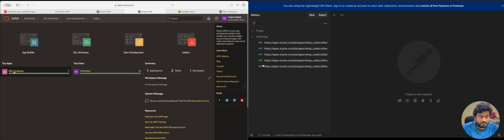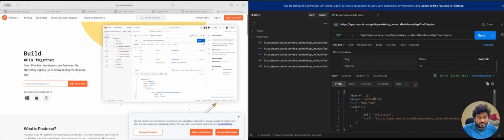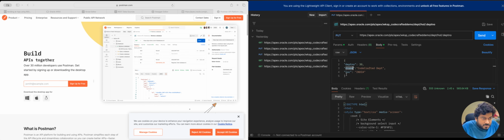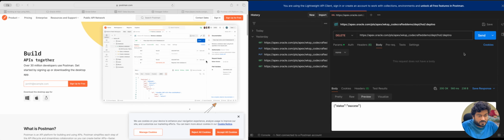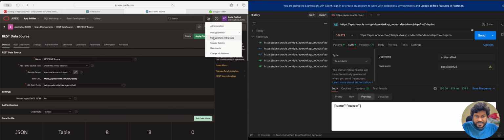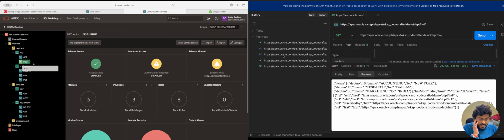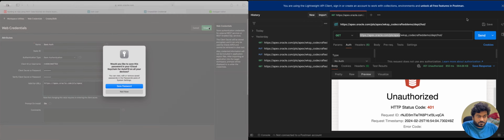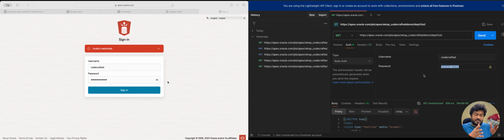Testing REST CRUD Operations with Postman and Enabling Basic Auth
🚀 Oracle APEX Tutorial - Testing REST CRUD Operations with Postman and Enabling Basic Auth in Oracle APEX 🚀

In this tutorial, we're diving into the realm of Oracle APEX to guide you through the testing of RESTful CRUD operations using Postman, along with a special focus on enabling Basic Authentication. Whether you're a developer, administrator, or APEX enthusiast, this session promises hands-on insights into efficiently testing and securing your Oracle APEX application.

📖 Tutorial Highlights:

Understanding REST CRUD: A concise overview of RESTful CRUD operations and their role in Oracle APEX.
Configuring Postman: Learn how to set up Postman for testing REST APIs and enable Basic Authentication for added security.
Executing CRUD Operations: Step-by-step demonstrations covering Create, Read, Update, and Delete operations via Postman.
Securing with Basic Auth: Explore the process of enabling Basic Authentication to enhance the security of your APEX REST services.
Troubleshooting Tips: Valuable insights into troubleshooting common challenges encountered during REST testing.
🔐 Securing Your API:

Enhance the security of your Oracle APEX application by implementing Basic Authentication.
Understand the importance of authentication mechanisms in RESTful APIs.
📚 Key Takeaways:

Practical experience in testing CRUD operations securely.
Proficiency in configuring Postman for Oracle APEX testing.
A deeper understanding of securing REST services with Basic Authentication.